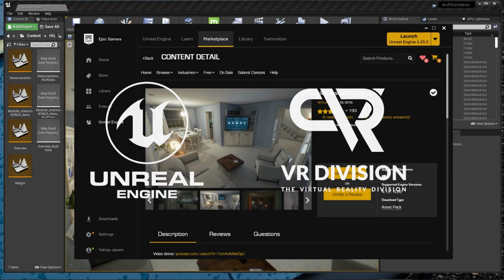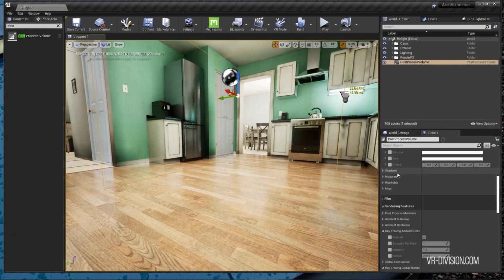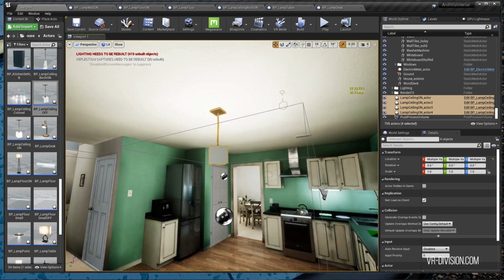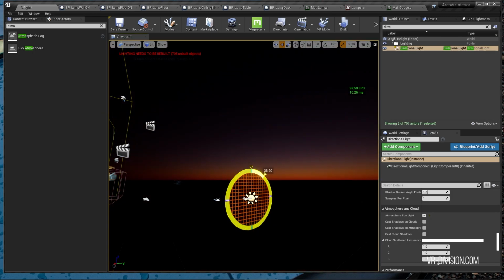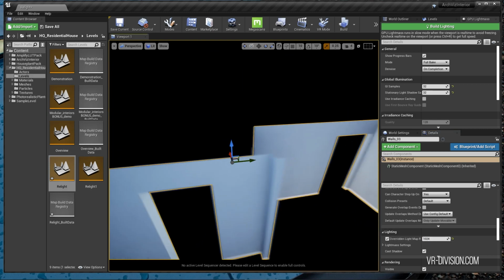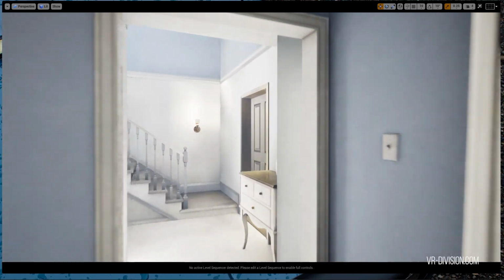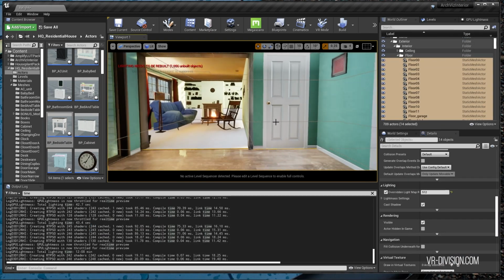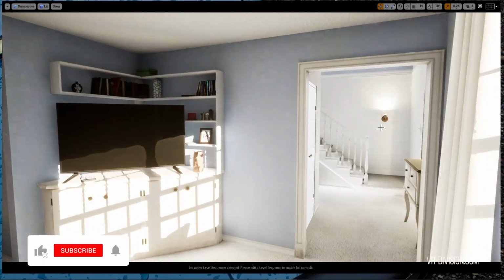Unreal Engine 4.26 Relighting Tutorial - GPU Lightmass 🔥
In today's tutorial, We will relight a scene in Unreal Engine with the new GPU Lightmass in Unreal Engine 4.26

Timestamps:

00:00 - Intro
00:20 - Prerequisites
00:58 - Cleaning Up The Scene
01:42 - How To build light faster?
02:40 - First Light build
03:00 - Disabling Raytracing Features for now
03:50 - Did you know all lights cast raytraced shadows?!
05:20 - Turning off lights from their blueprints
07:00 - Don't forget to enable infinite extent on your PP volume :D
07:22 - Light build
07:50 - Adding a sun and other good stuff
09:25 - Light build
09:35 - Me happy with lights + See how much light bake took
11:00 - Increasing lightmap resolution in our scene
13:20 - Yet another Light build
14:00 - How much time it took? + Comparing to screenshots we took
15:00 - Height Fog
15:40 - Increasing lightmap resolution in our scene
16:30 - Increasing lightmap resolution on blueprint objects
18:20 - Light build
19:20 - Wrapping Up
20:25 - About our Unreal Engine Masterclass and Support us make more videos!